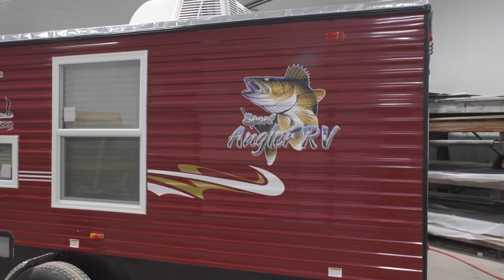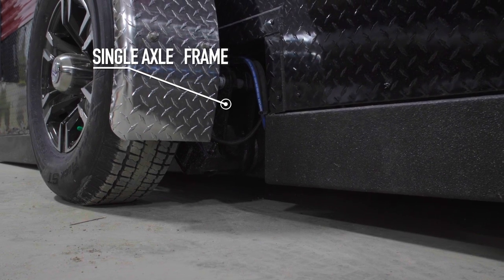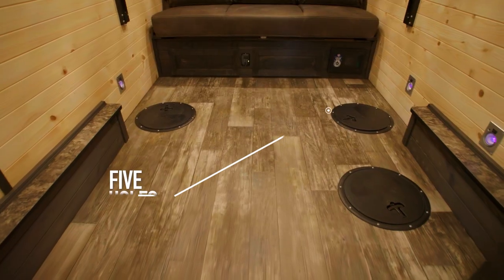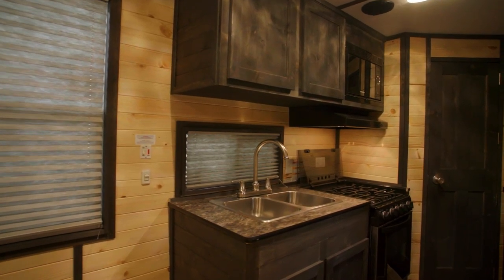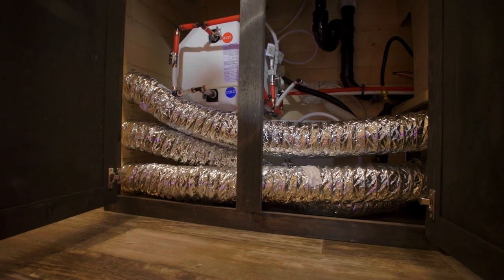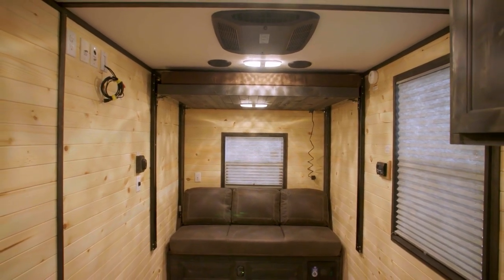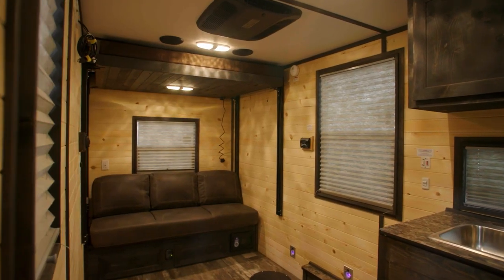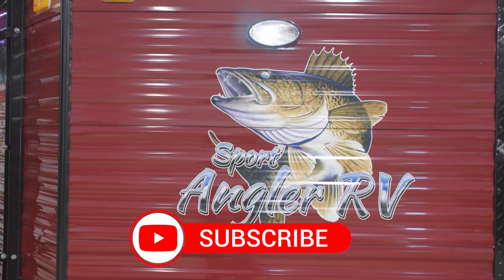6.5X16 Ice Castle Sport Angler RV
Introducing the 6.5X14 Ice Castle Sport Angler from Ice Castle.  This unit is sits on a single axle hydraulic frame with spray foam insulated floor.  The Sport Angler is perfect for someone looking for an RV unit in a easy to transport size.  It has 84 inch sidewalls with grey stained cabinets and trim.  It comes wired for TV with a stereo.  The Sport Angler has a 48" electric bed and 68" jack knife sofa as well.  Contact your Ice Castle dealer today to get more information on this unit and be sure to check out the Ice Castle

In the 25 years since then, Ice Castle has pioneered many new and innovative features that have shaped the wheel house industry. Adding AC units as well as water and wastewater holding tanks transformed our fish houses into an All-Season RV. In 2010 we received RVIA certification. Today, the demand for Ice Castles has grown our company from 8 employees up to 150 during peak demand. Providing an All-Season RV, equipped with the right materials to handle harsh weather conditions is a product we are proud to offer. We look forward to being a part of your next adventure, whether it’s a simple excursion to a local lake or a cross country trek!